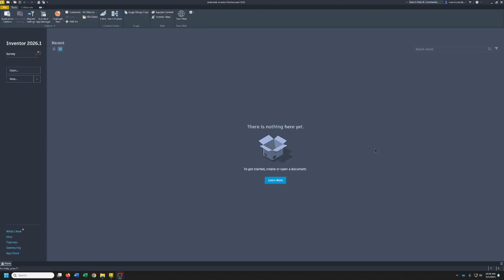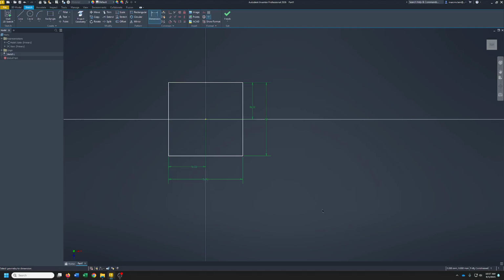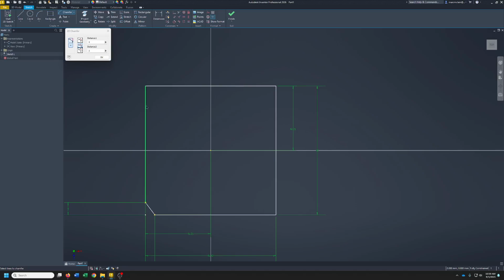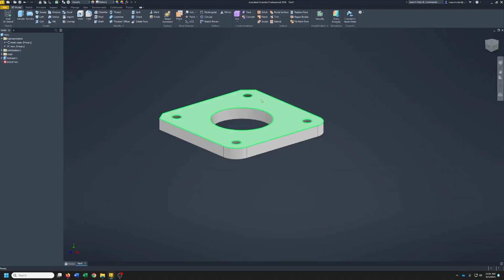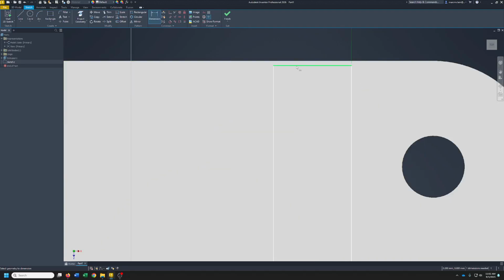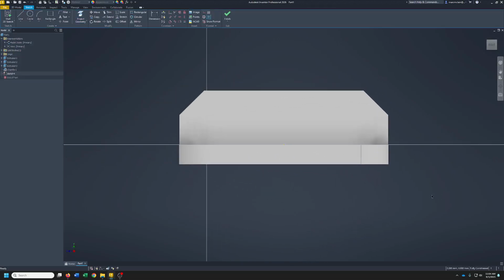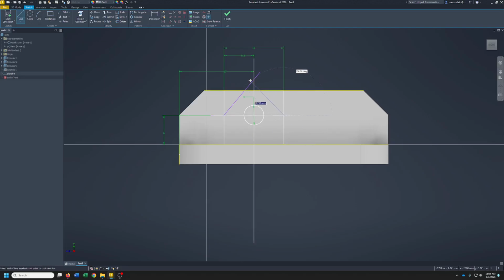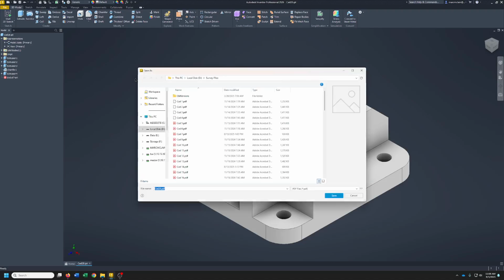Survey Cad 28